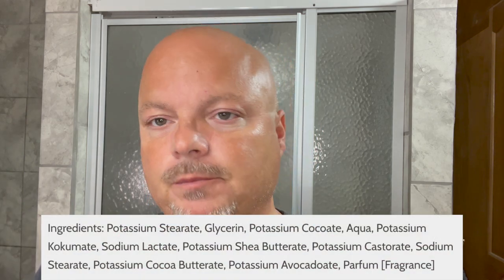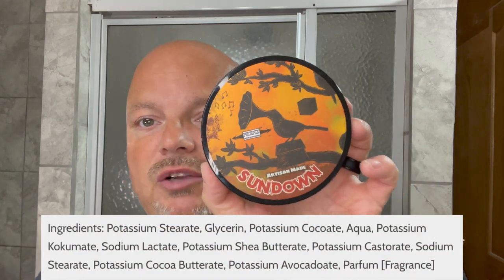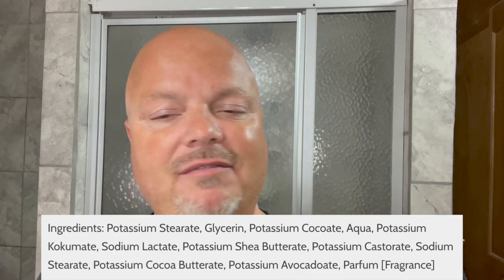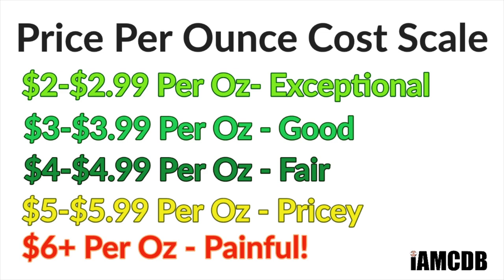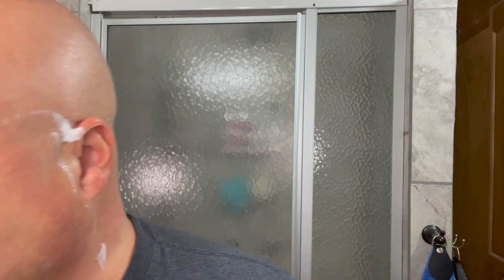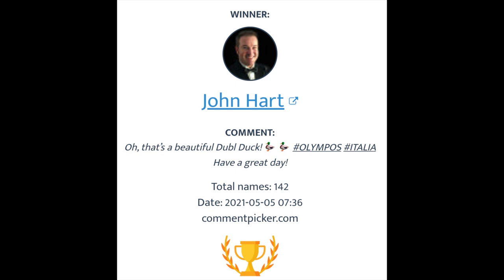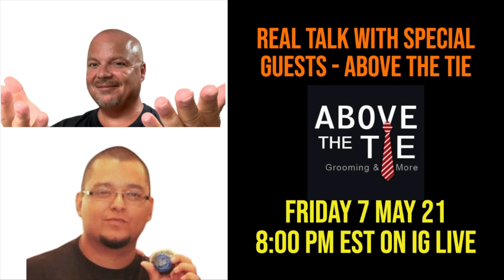PAA Sun Down | Merkur 37C | Atomic Rocket | Gillette Sun Up | Personna 74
Merkur 37C
Merkur 39C